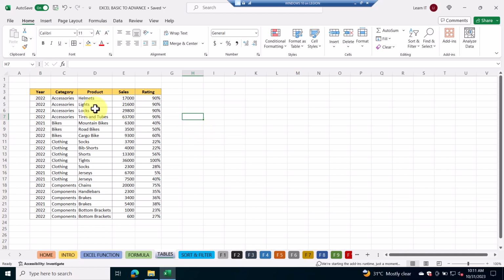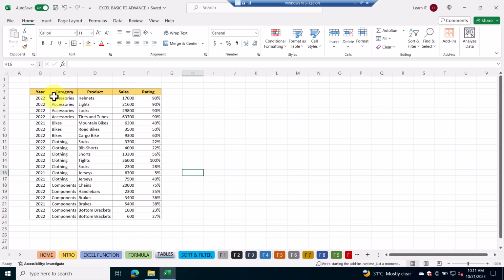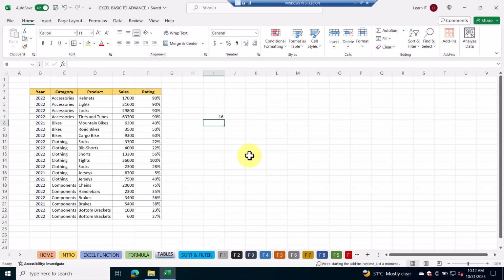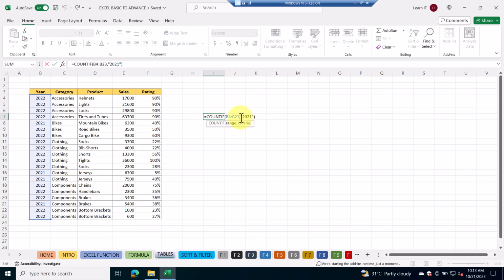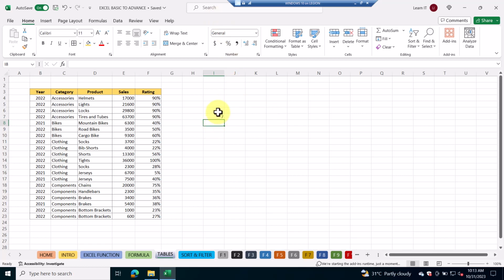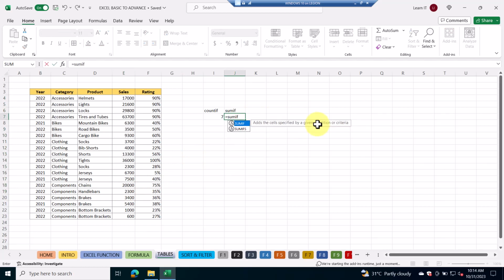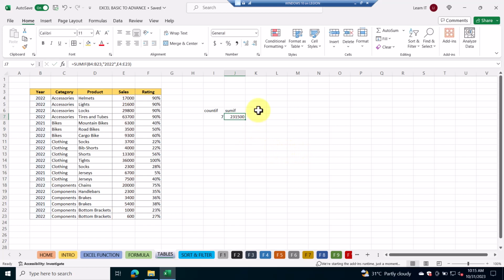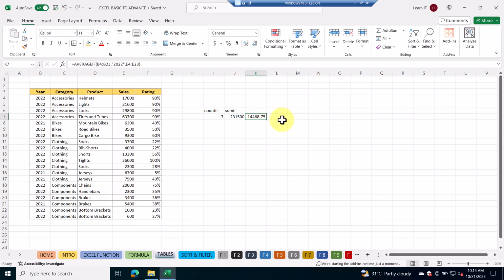12.Mastering Excel: Unlock the Power of Countif, Sumif, and Averageif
Excel COUNTIFS, SUMIFS, and AVERAGEIFS

Learn how to use the COUNTIFS, SUMIFS, and AVERAGEIFS functions in Excel to analyze your data more efficiently. These functions allow you to count, sum, and average cells that meet specific criteria.

COUNTIFS

The COUNTIFS function counts the number of cells in a range that meet multiple criteria. For example, you could use COUNTIFS to count the number of sales that were made in the last month and that were over $1000.

SUMIFS

The SUMIFS function sums the values in a range that meet multiple criteria. For example, you could use SUMIFS to sum the sales for all products in a specific category and that were sold in a specific month.

AVERAGEIFS

The AVERAGEIFS function averages the values in a range that meet multiple criteria. For example, you could use AVERAGEIFS to average the sales for all products in a specific category and that were sold in a specific month.